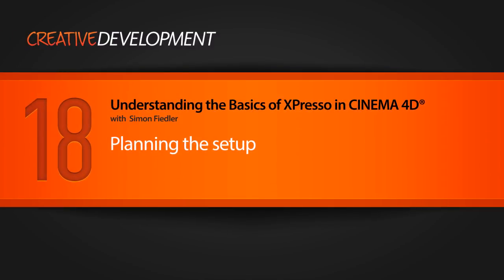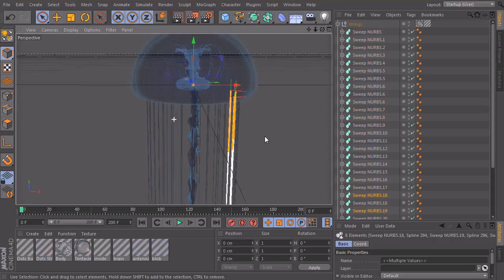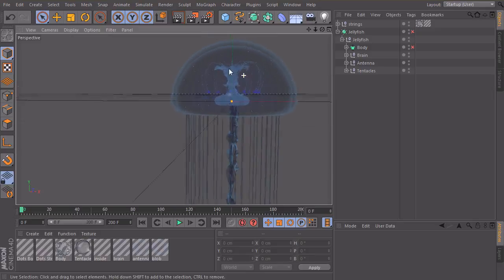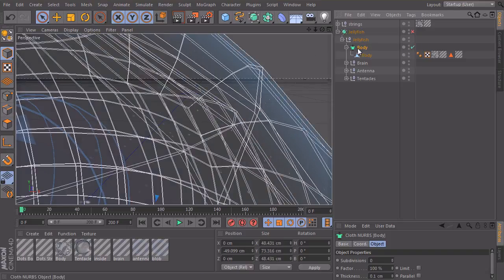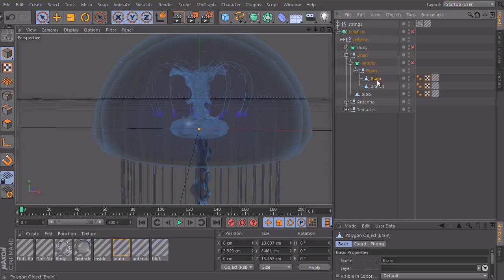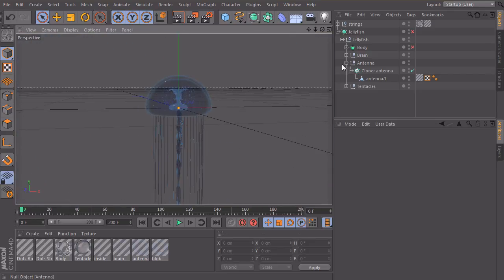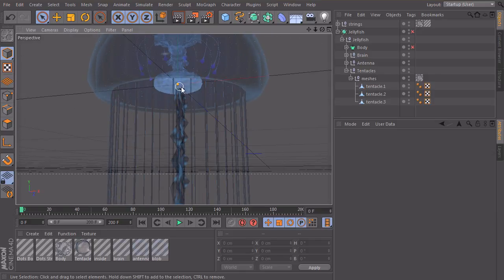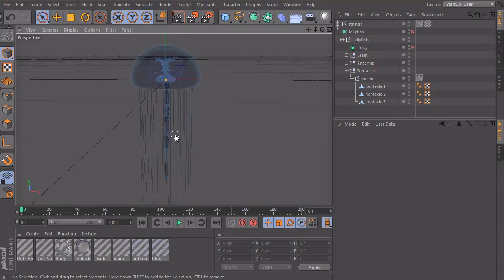Understanding the Basics of XPresso in CINEMA 4D - 18 Planning the Setup